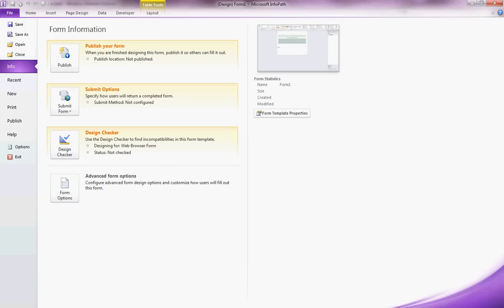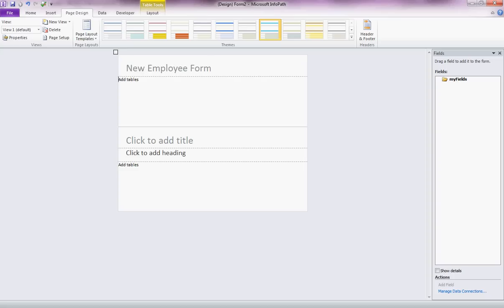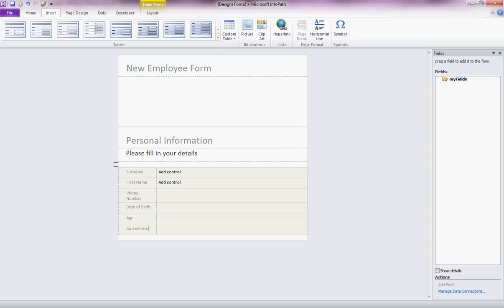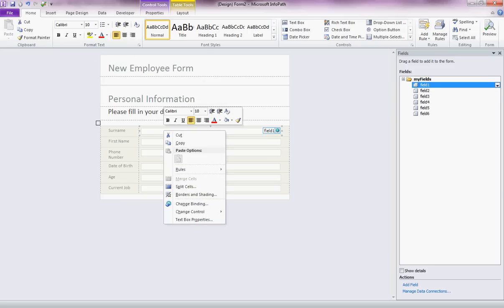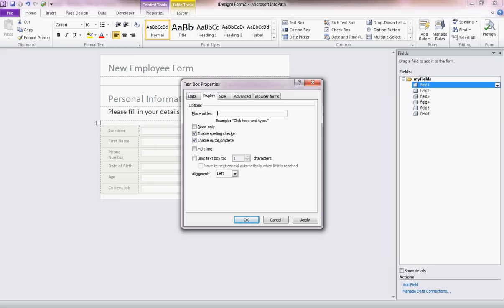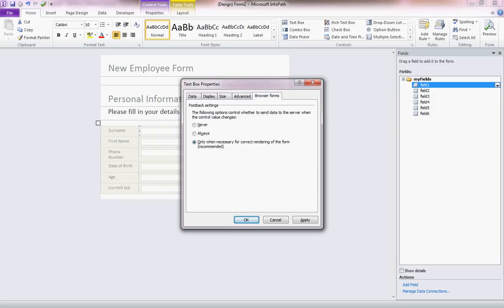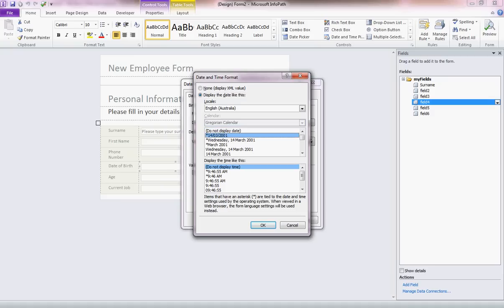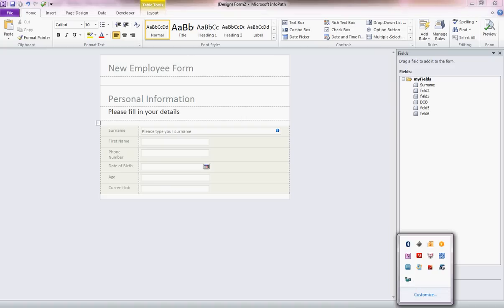Start a New InfoPath Form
Start with InfoPath, add some text fields to a blank form.  Easy step-by-step start to a simple form.  This is the first installment in a series, watch this sample form grow.